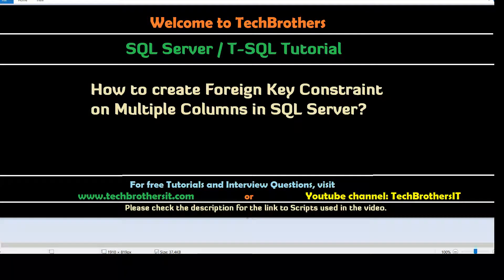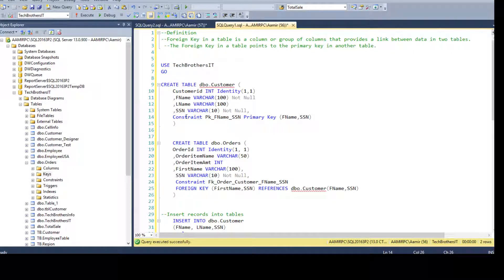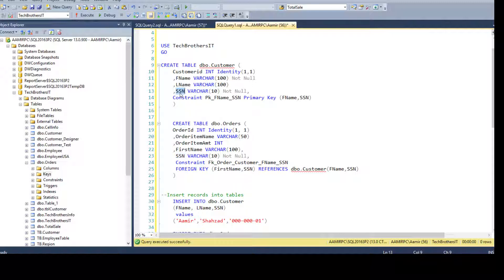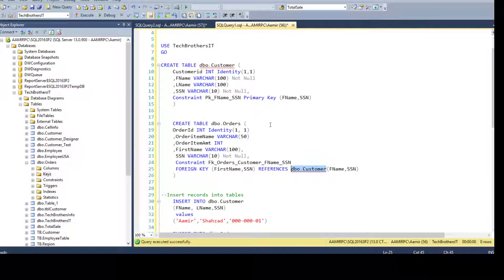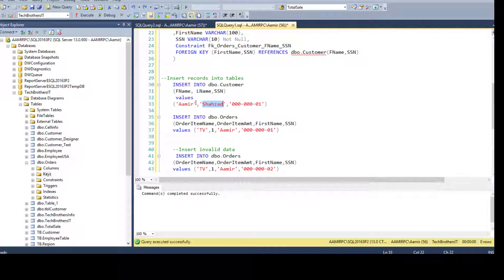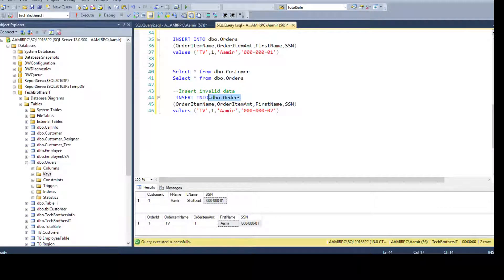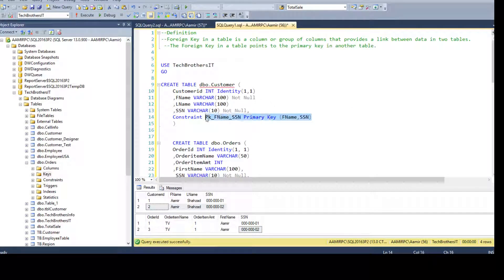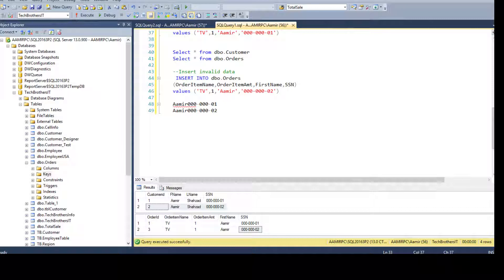How to create Foreign Key Constraint on Multiple Columns in SQL Server - SQL Server Tutorial Part 67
SQL Server / TSQL Tutorial Scenario:
You are working as SQL Server developer, you need to create a table dbo.Customer with composite primary key by using columns FName and SSN. One you are done with creating primary key in dbo.Customer table, you need to create second table dbo.Orders and create foreign key constraint by using Primary Key columns.